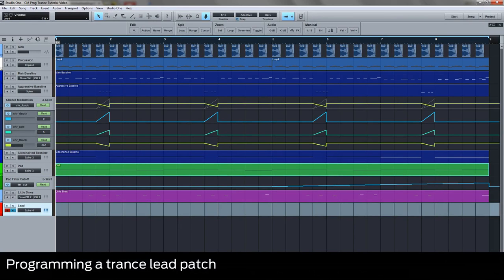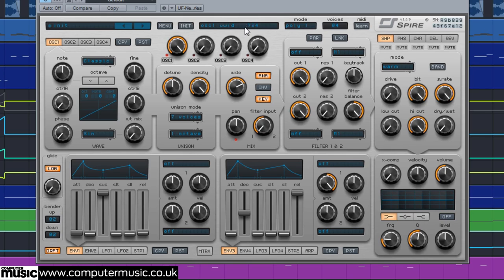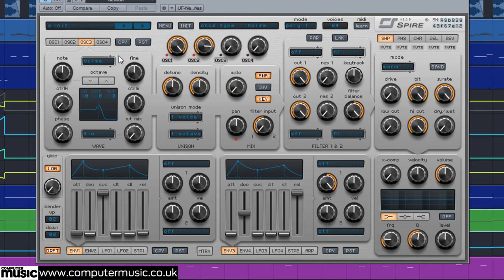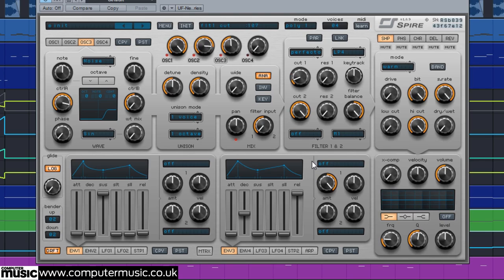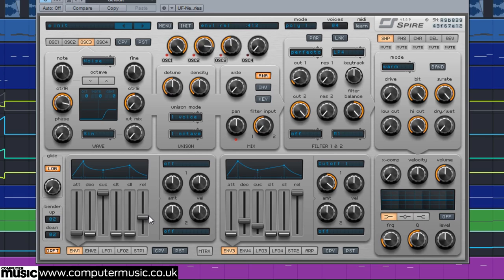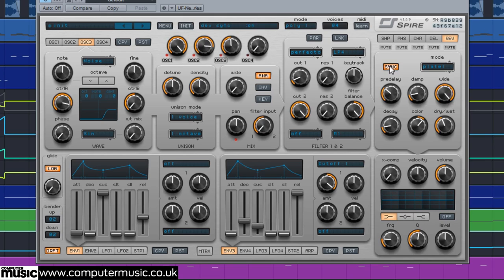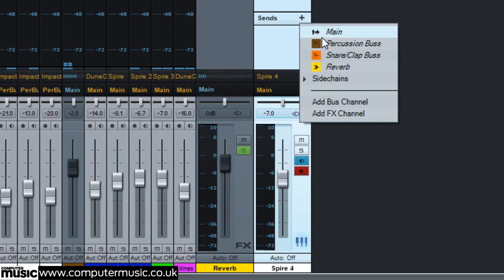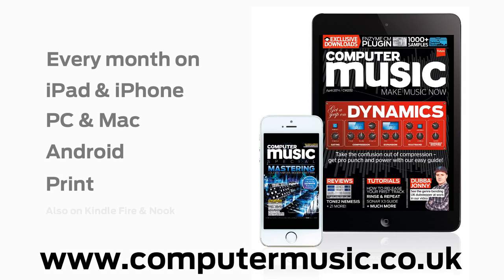Programming a trance lead patch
In CM203's PROGRESSIVE TRANCE TRACK BUILDER we craft an epic trance monster - complete with step-by-step guides and videos!